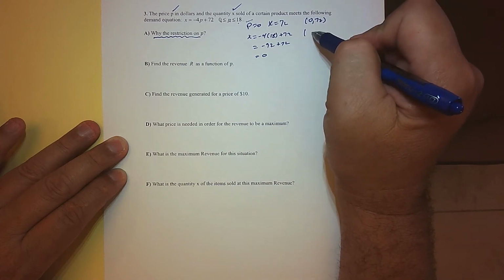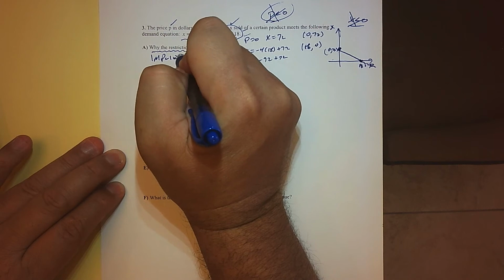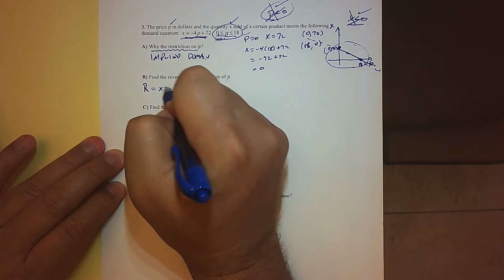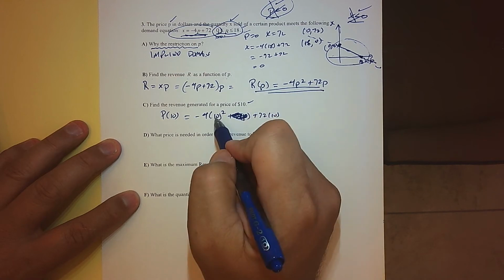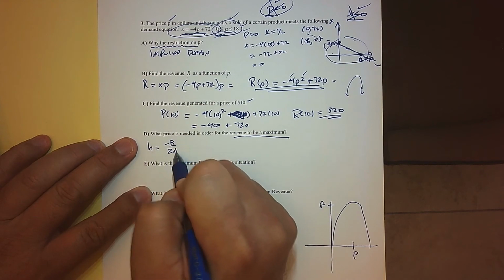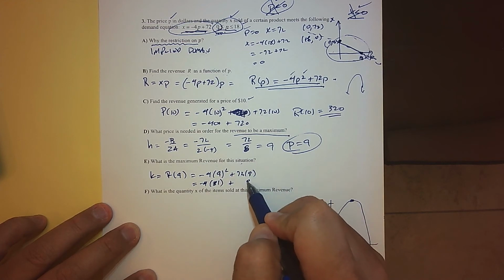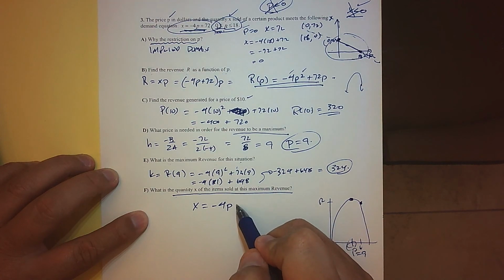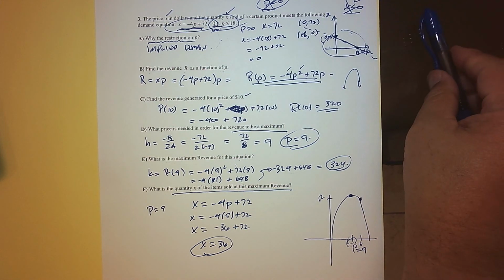MAT 150 Section44 Revenue Example3